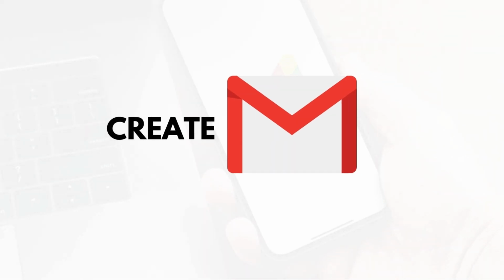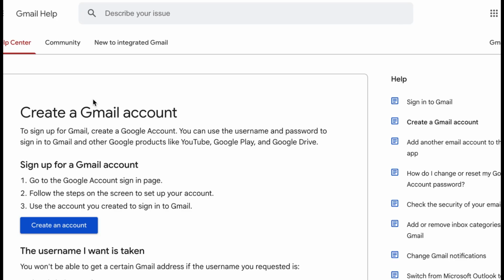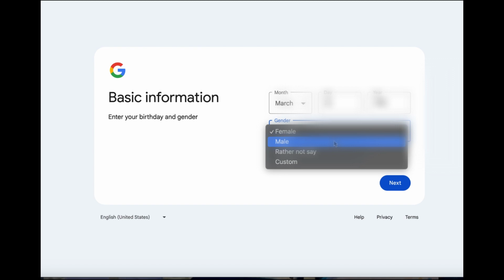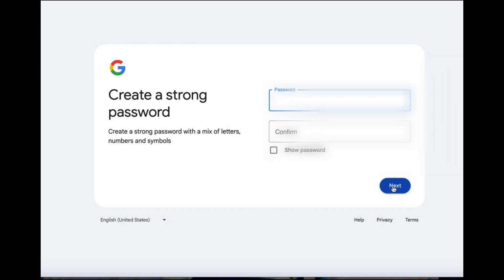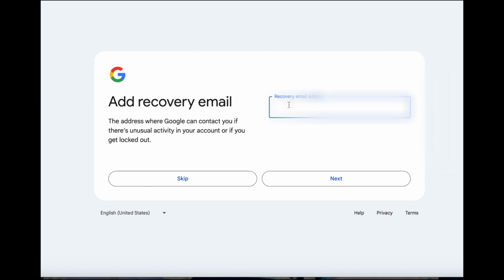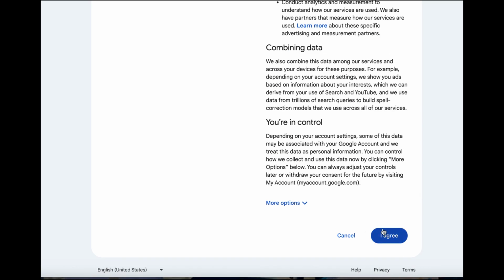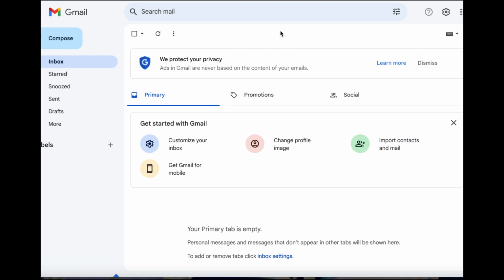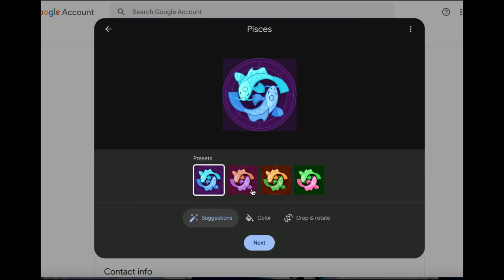how to create gmail account without phone number step by step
Is it true or not that you are searching for a simple method for making a Gmail account without a telephone number? Look no further! In this video, we'll tell you the best way to make a Gmail account without a telephone number, utilizing Google's web interface. in this video you have idea about how to create gmail account without phone number step by step

This is a simple method for making a Gmail account without stressing over rehashing your cell number again and again. You can utilize this record to keep all of your email in one spot, without stressing over giving your telephone number to any find out about administrations. Additionally, this record is totally unknown, so you can keep every one of your correspondences hidden!
how to create google account,how to create gmail account id